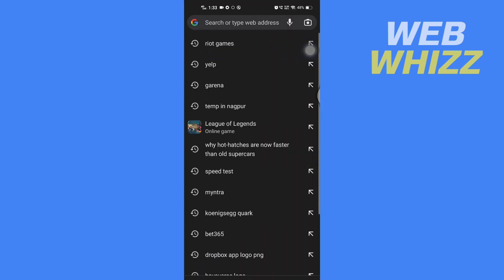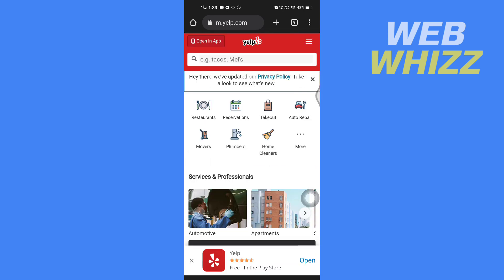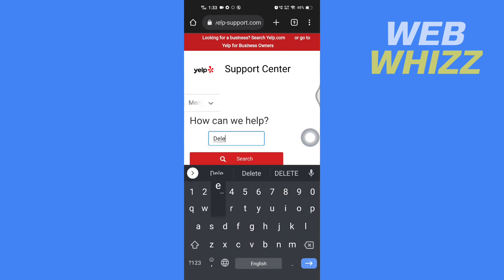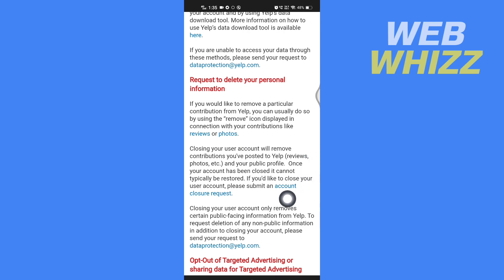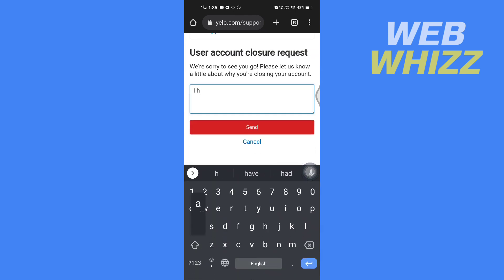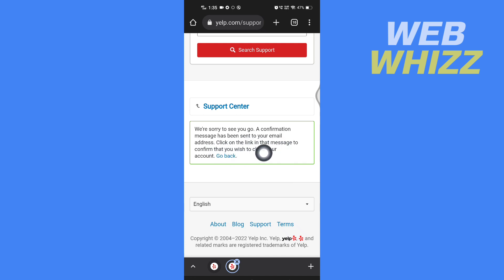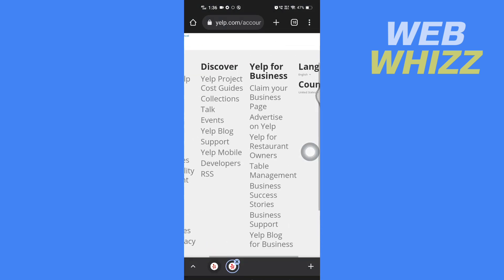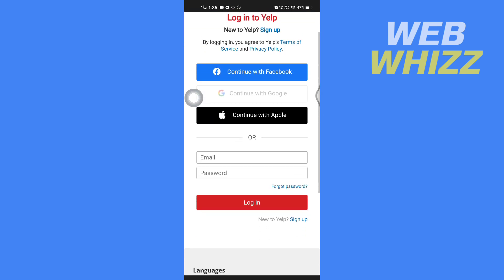How to Permanently Delete Yelp Account